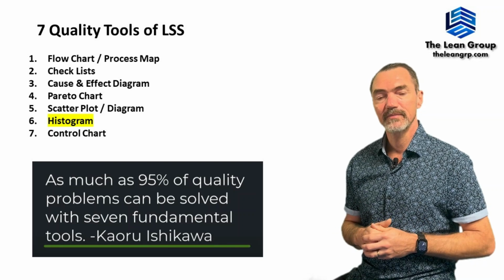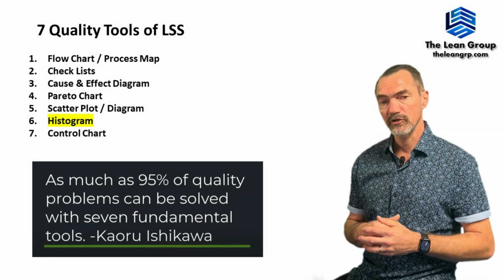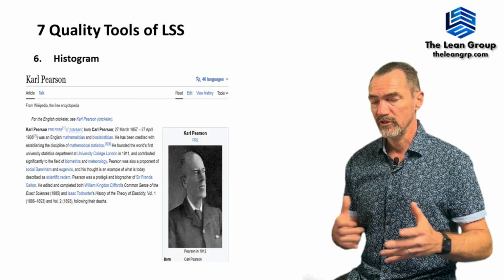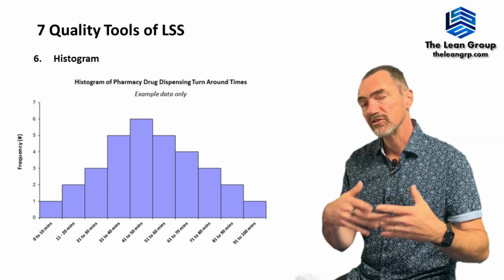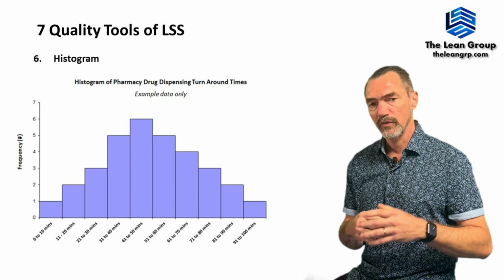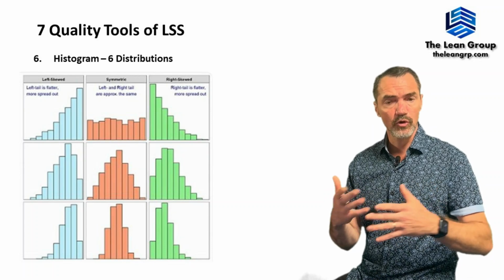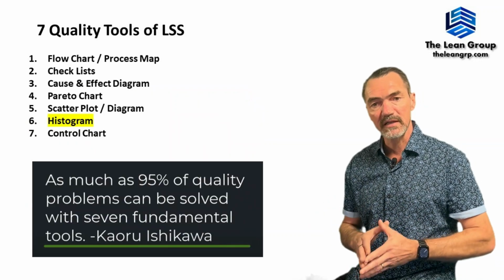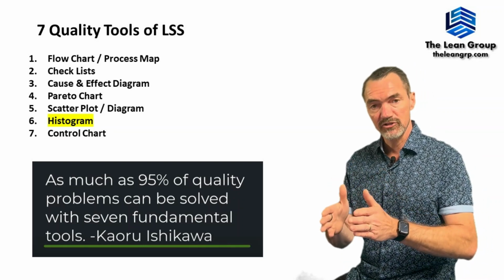Quality Tool #6 The Histogram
The 6th of a 7-part series on the 7 Quality Tools of LSS

1. Flow Chart / Process Map
2. Check Lists
3. Cause & Effect Diagram
4. Pareto Chart
5. Scatter Plot / Diagram
6. Histogram
7. Control Chart

95% of defects in process or organization can be eliminated by implementing these simple, yet powerful LSS tools.